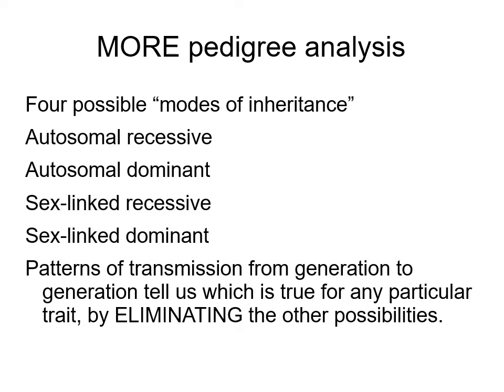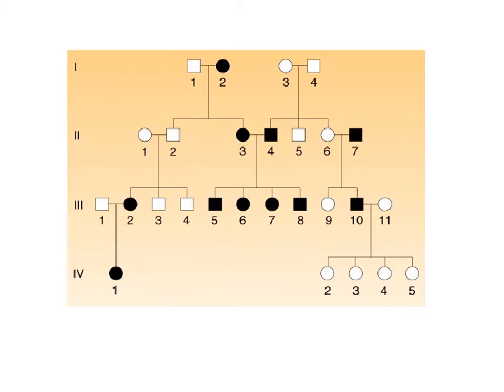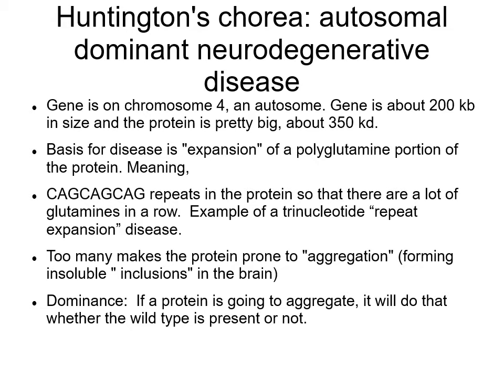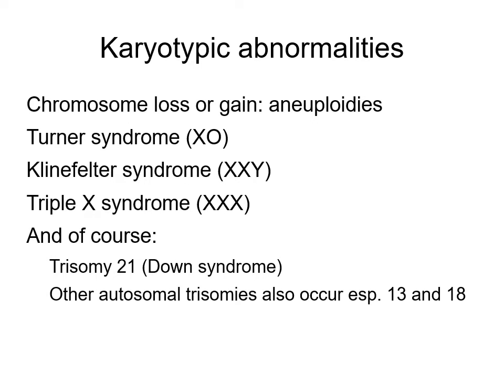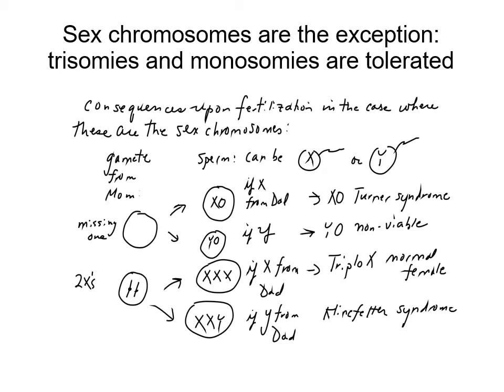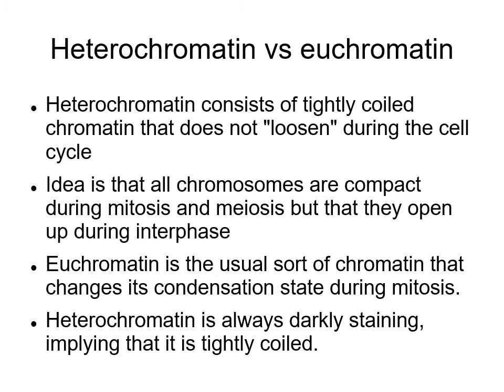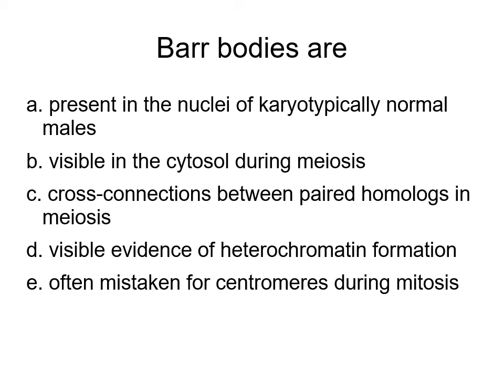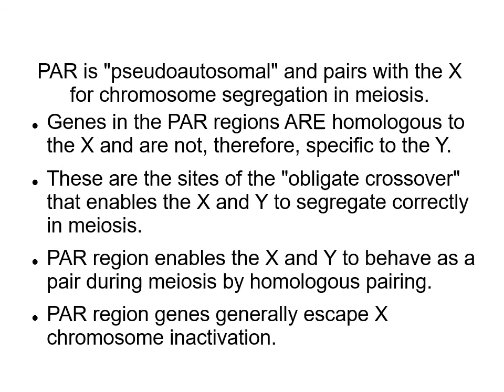25 September 2020 repeat diseases and chrom aberrations